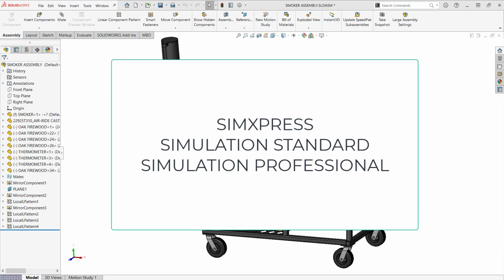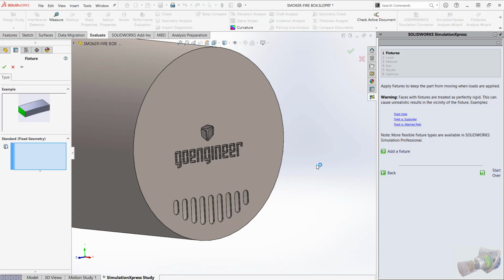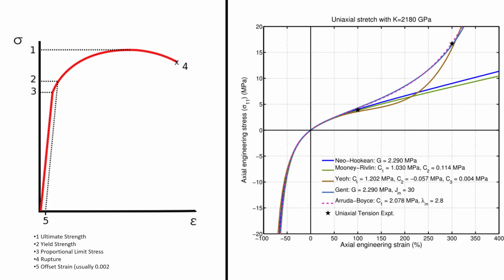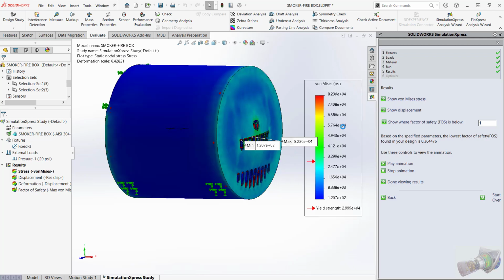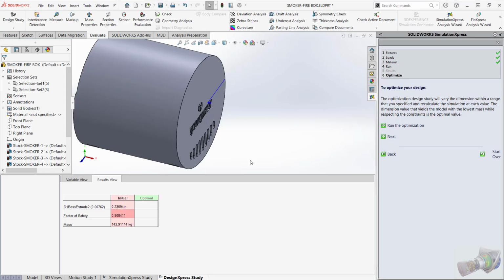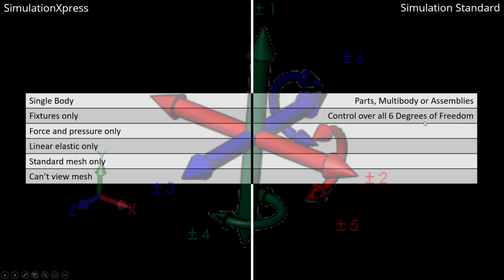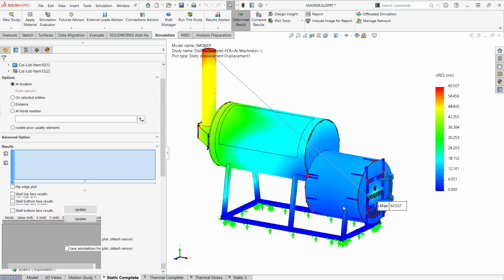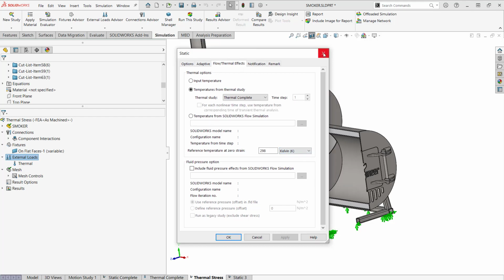Webinar – Simulation 101 – Are you Tough Enough?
Did you know that if you have SOLIDWORKS you already have access to Simulation? SimXpress is a totally free product available to all SOLIDWORKS customers, and we’re going to introduce you to it in this webinar! Are you already using SimXpress and wonder about the difference between it and a full Simulation license? You’ll find out here. Together, we’ll analyze a grill master’s smoker -  from a  single component to an entire assembly.

In this video, we will:
✔ Analyze a single component in SimXpress
✔ Analyze an assembly with temperature loads in Simulation Standard
✔ Import temperature distributions from Simulation Professional
✔ In all cases, get visuals and detailed numerics for resultant stress, displacements, and factors of safety!

Presenter: Shivani Patel, Engineering Manager at GoEngineer